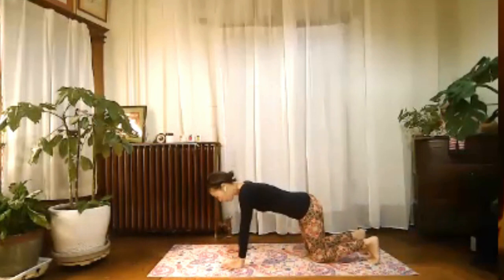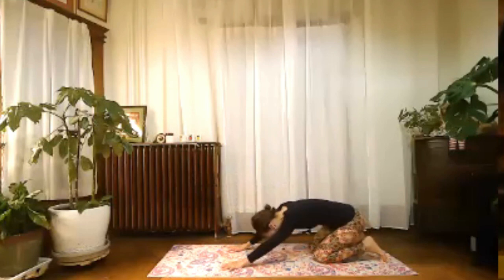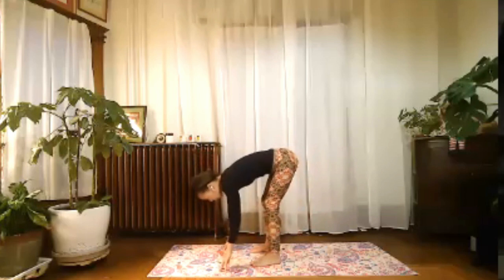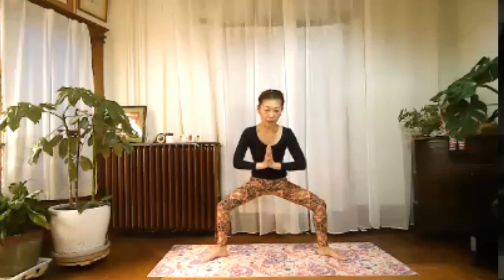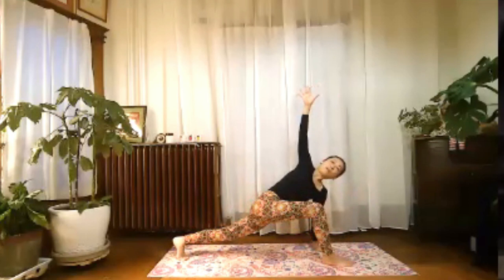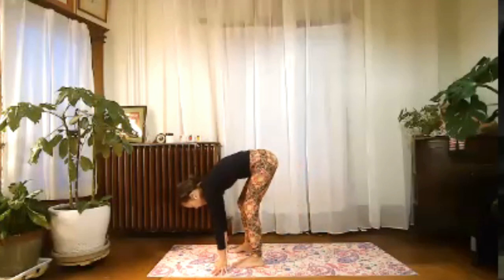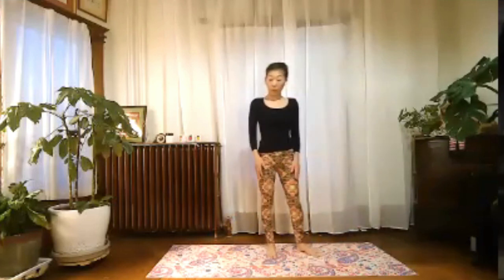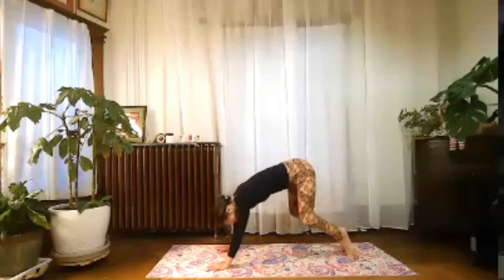20 days of Yoga Challenge | Day 18 | YOGA with YUKO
YOGA with YUKO offers yoga that you can practice everyday!

Yoga transformed me to be happier person, now my day with filled with gratitude, and live happily.

This 20 days challenge, we focus on breathe to feel now, move with breathe to feel your body, relax body to let go of control, and journaling to create positive thinking!

It is my mission to offer yoga that you can do everyday, just like a cup of coffee or tea in a morning something you have everyday. You may take a break from it, but something you'll always come back to, something you never want to give up!

I want to offer yoga to make your mind flexible and eased.
Secret of Yoga  is in the conscious breath and conscious movement.
Let's flow with me, notice of your breathe and feel you body.

Join me my online class on Zoom (Vinyasa and Restorative Yoga)